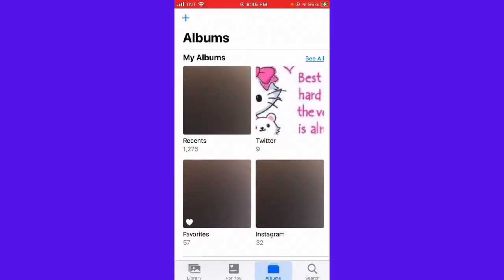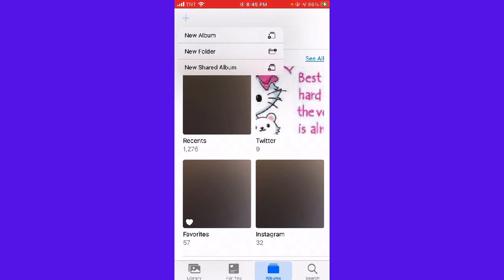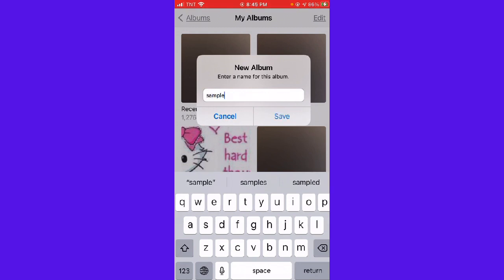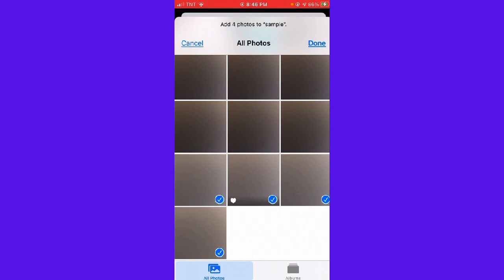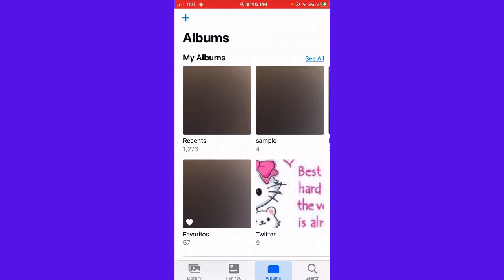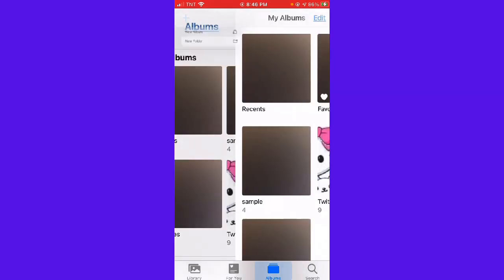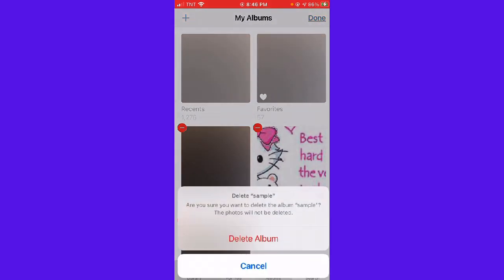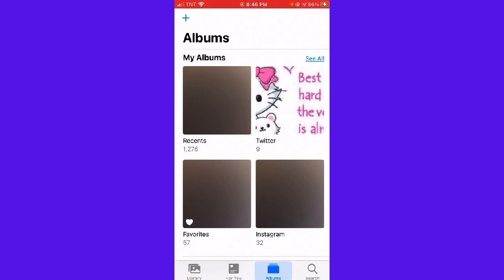How To Create A New Album On iPhone (2023)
How To Create A New Album On iPhone (2023). In this video you will learn how to create a new album on iPhone. Step by step instructions on how to create a new album for iPhone. Learn how to make a new album for iPhone ios 16 with the new 2023 update 💭 Have a question about this tutorial?